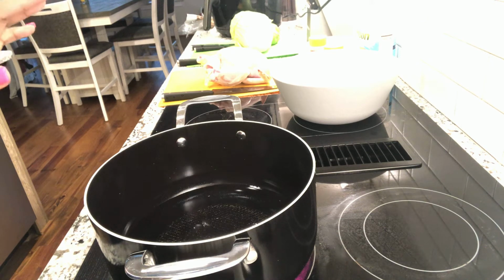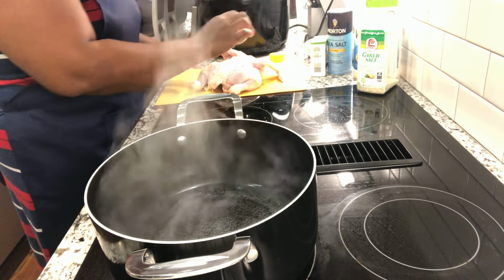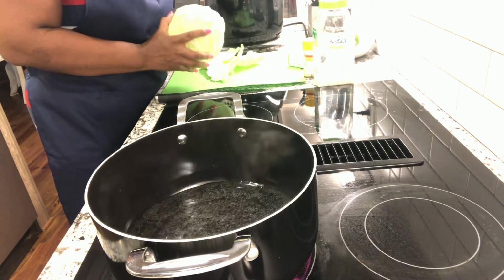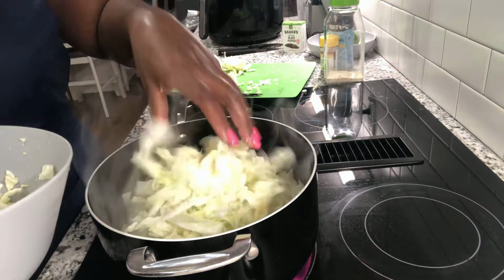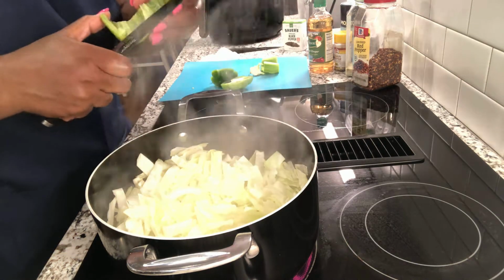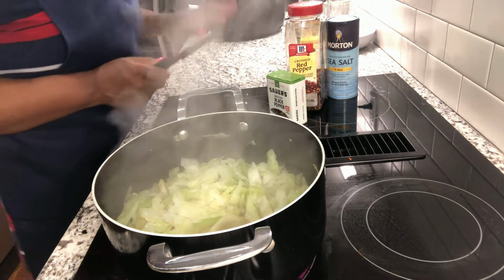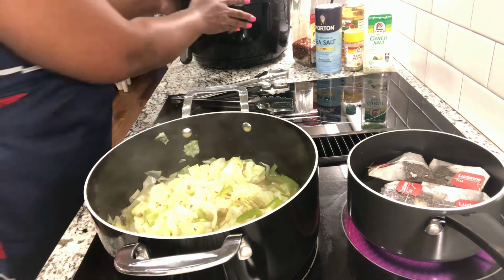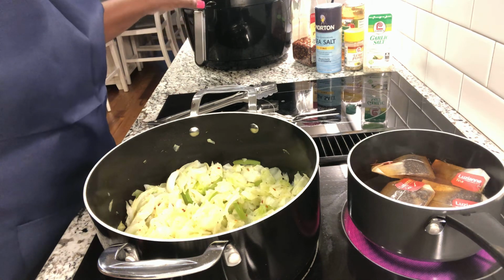Steamed Cabbage and Air frying a whole chicken!